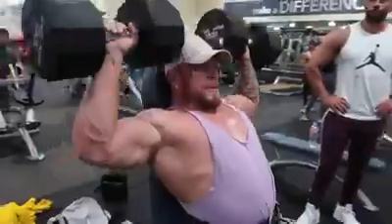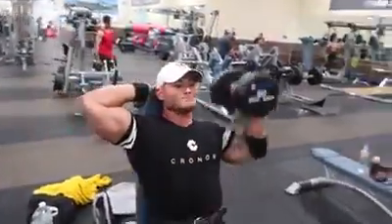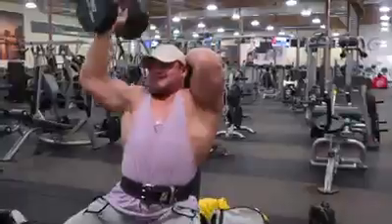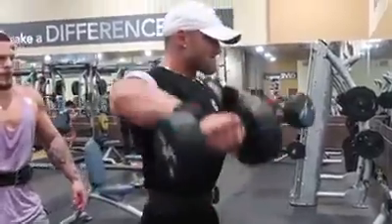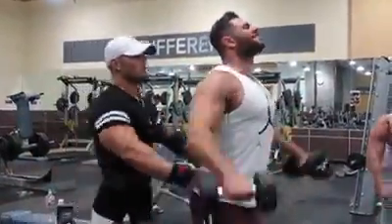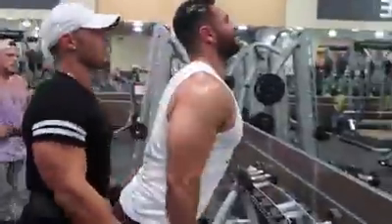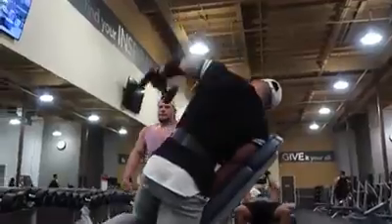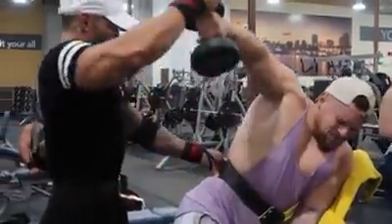كيفية تفجير عضلة الكتف How to detonate the shoulder muscle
٠ رابط الصفحه على الفيس بوك